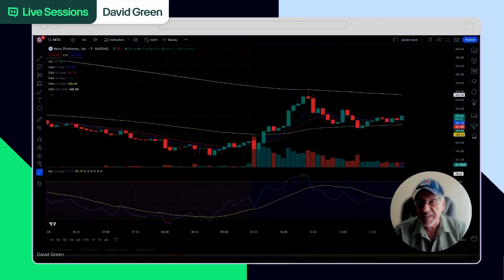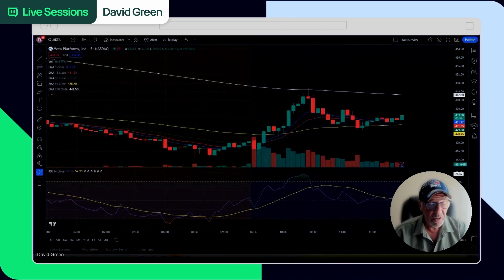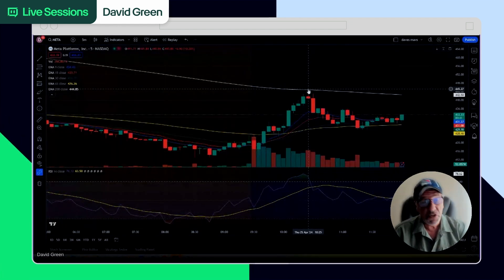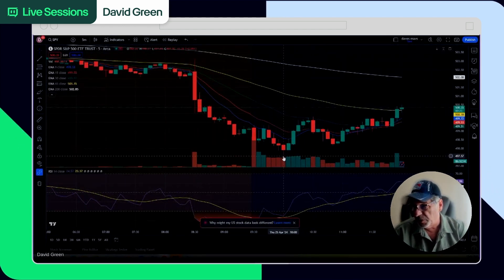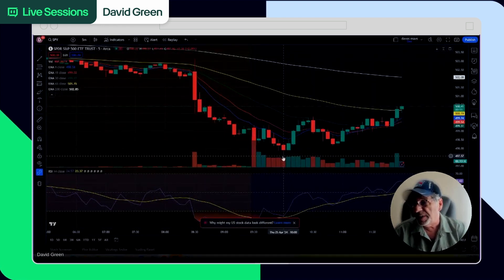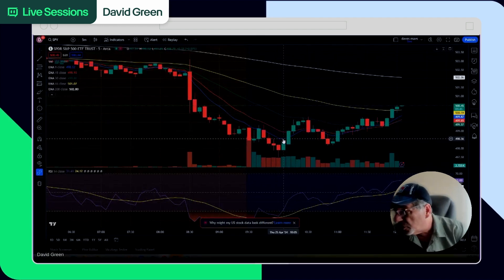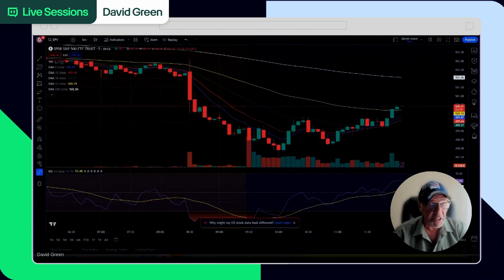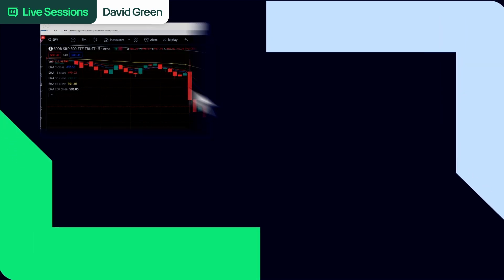How Do You Adjust Your Position Size?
Dive into technical analysis every week with former Wall Street trader, David Green, in our free Live Sessions.

TradeZero. Built for the active trader.

Trade US equites and options markets with advanced tools, extended trading hours and 24/7 x 365 live chat support.  Awarded Benzinga's 'Best Overall Brokerage for Short Selling' for 4 years in a row from 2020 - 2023.

Find your edge with TradeZero.